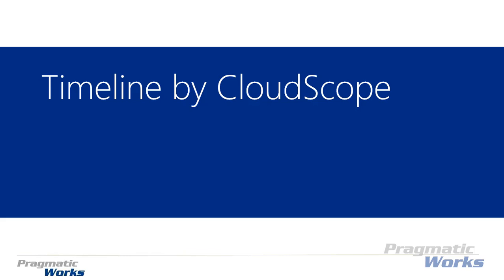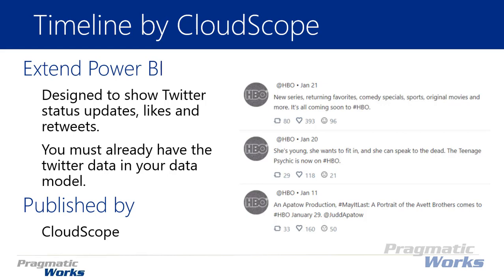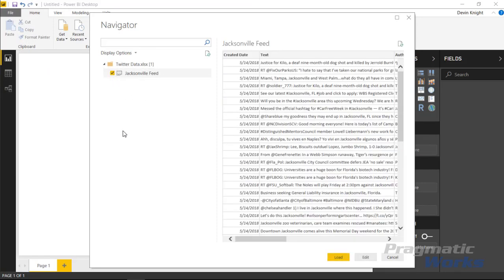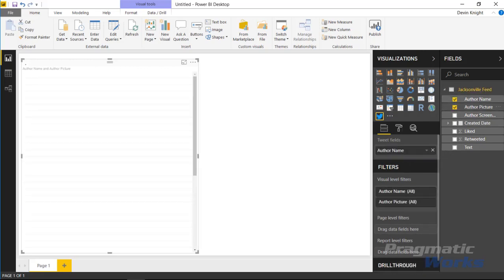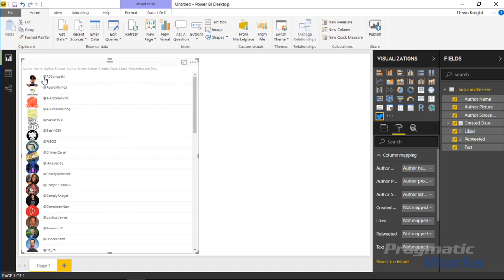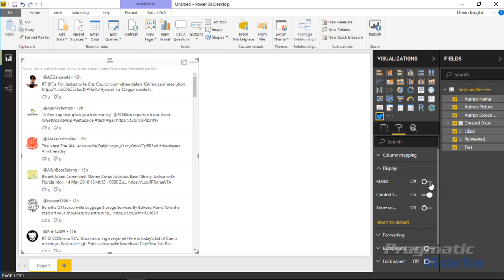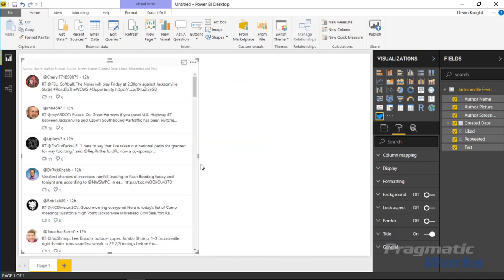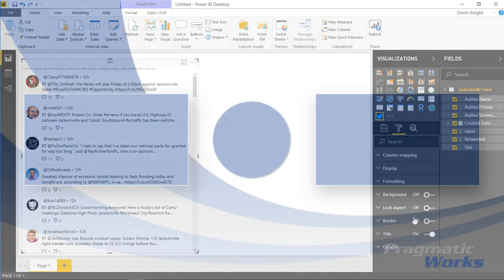Module 103-Timeline by CloudScope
In this module, Devin teaches you how to use the Timeline by CloudScope. The Timeline by CloudScope is designed for showing twitter status updates, likes, and retweets within your reports.